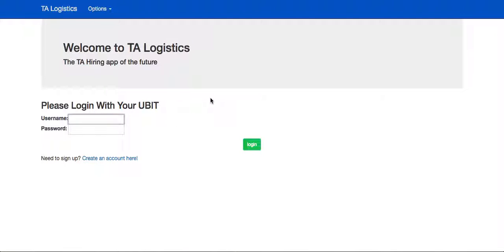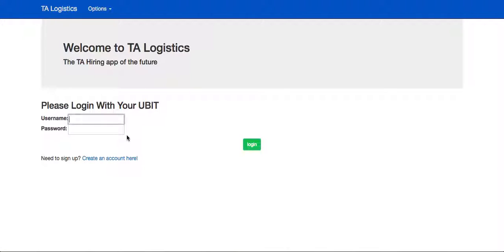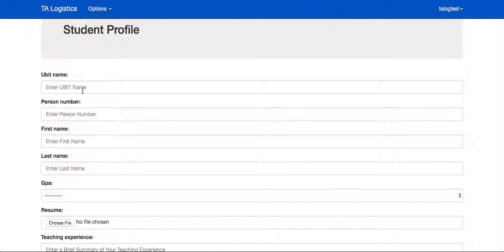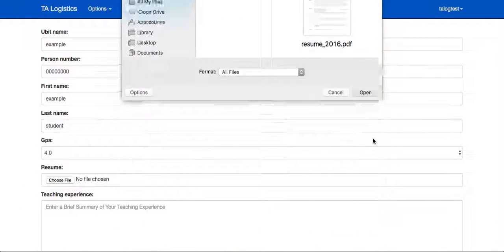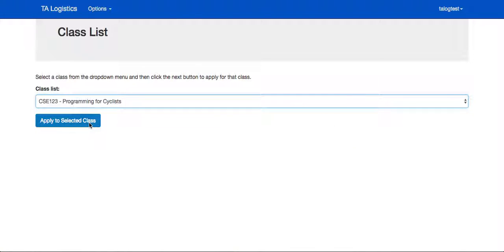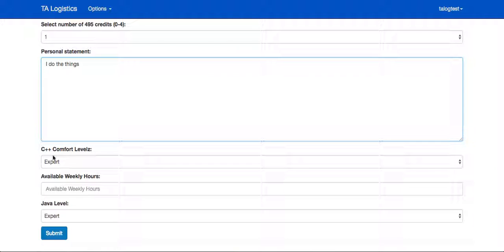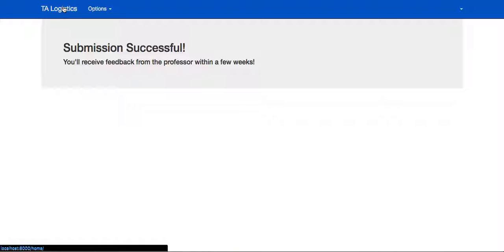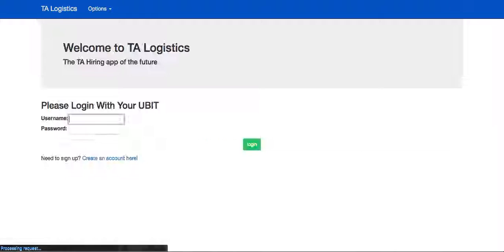UB CSE 442 - TA Logistics - Sprint 4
The sprint 4 submission video demonstrating the current features of the TA Logistics Web Application.